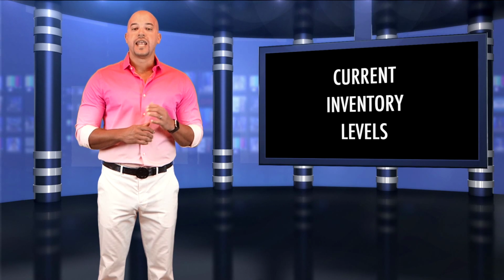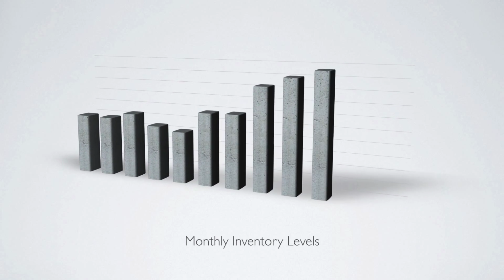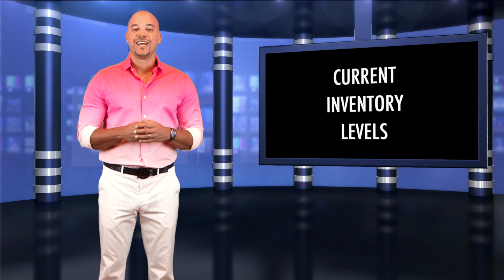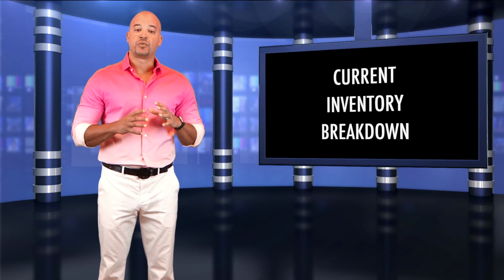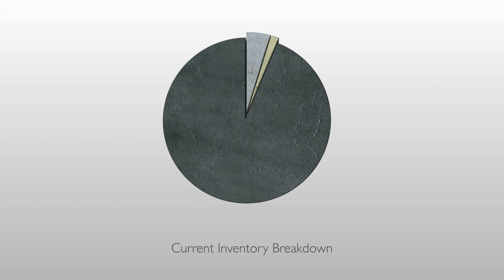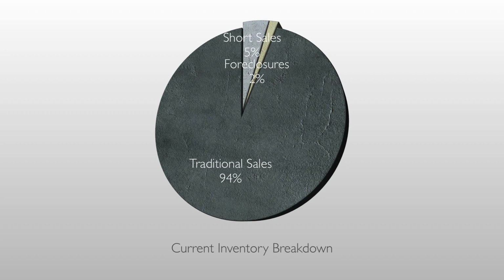Summerlin Market Update (August 2015)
Summerlin Real Estate like you've never seen it laid out before.  Along with the typical analytics, Bryan shares his insight into where the market trends are leading...

¬ July sales vs. 2014
¬ Current inventory levels
¬ Breakdown of inventory
- Year Over Year Appreciation Map
¬ Wrap up